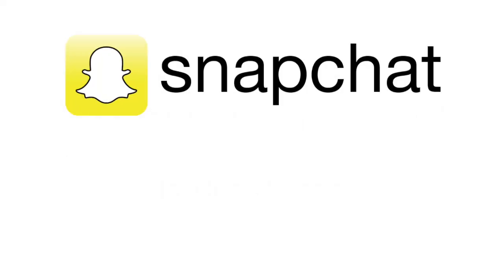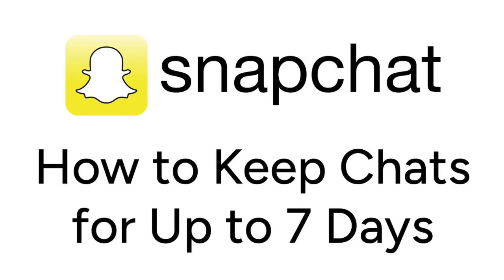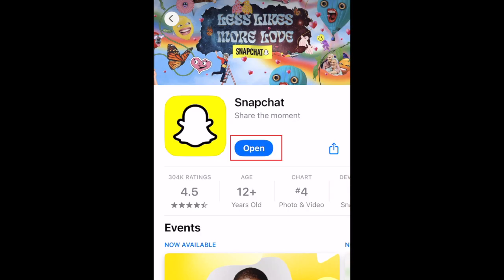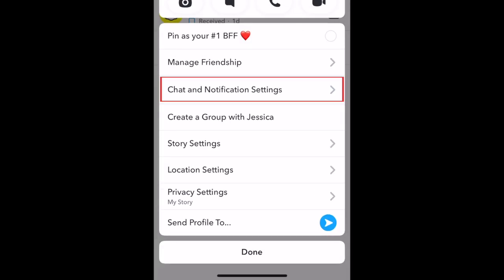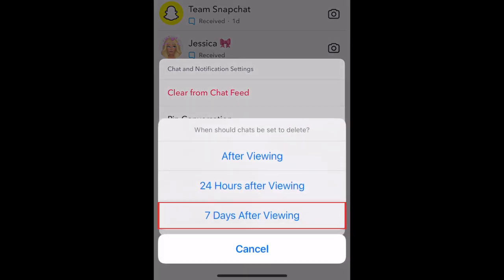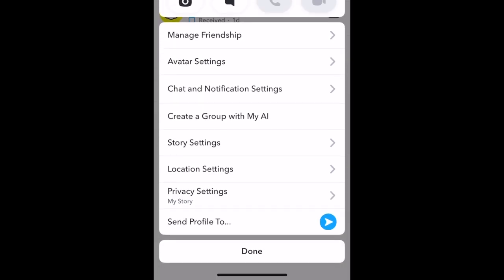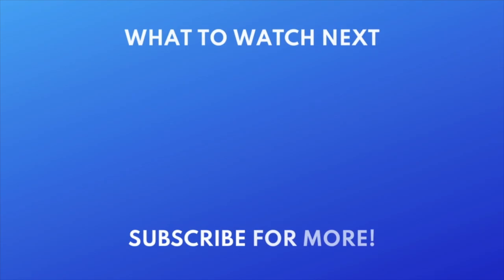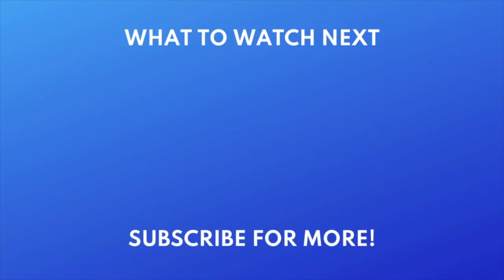How to Keep Snapchat Chats for Up to 7 Days (Full Guide)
Tired of your Snapchat chats disappearing right away? Watch this video to learn how to keep your Snapchat chats for up to 7 days with a new Snapchat update!

To begin, make sure your Snapchat app is updated to the newest available version.

To keep chats in Snapchat for 7 days instead of having them disappear right away, open Snapchat and hold down a friend’s name in your list of chats. Select Chat and Notification Settings. Tap Delete Chats. Then select 7 Days After Viewing. You can do this in any individual chat on Snapchat, this is not an option for group chats. Repeat these steps to change the setting for any other conversations you want to allow chats to stay in for 7 days.